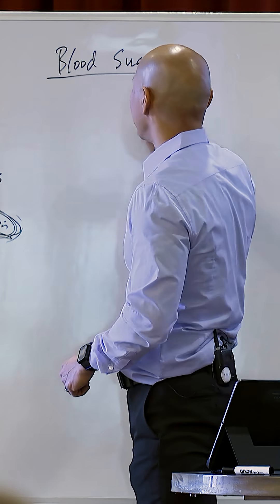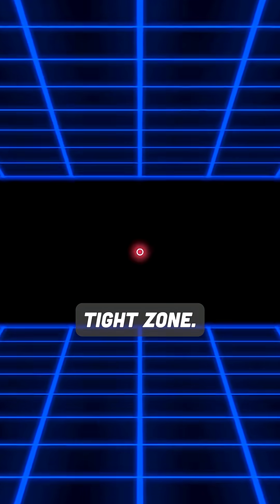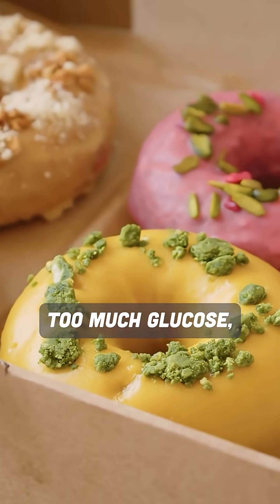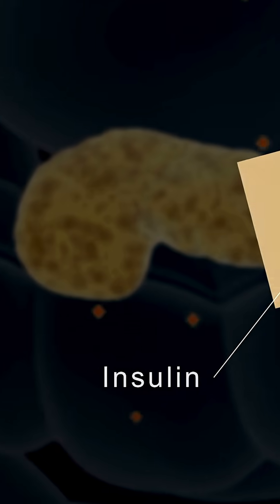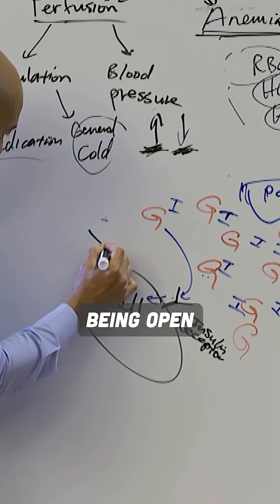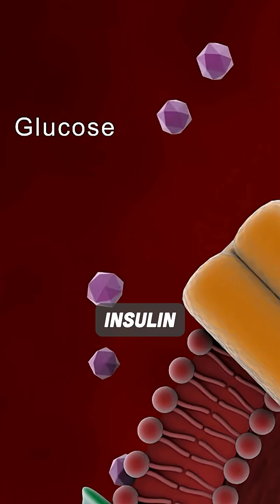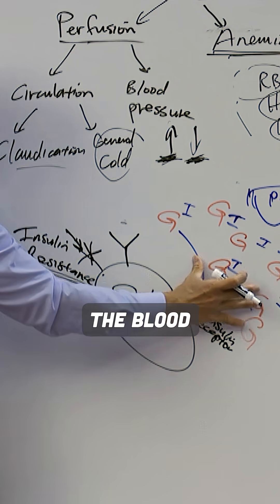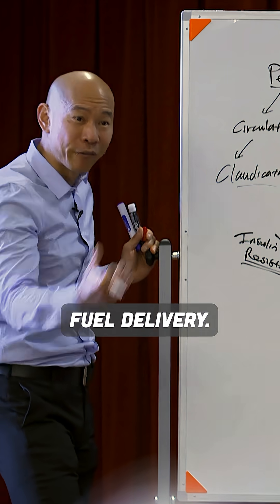What to do if you have had a brain injury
Here’s what really happens when you eat too much sugar: Your pancreas has to pump out insulin, a hormone that helps lower blood sugar. The more sugar you eat, the more insulin your body needs.